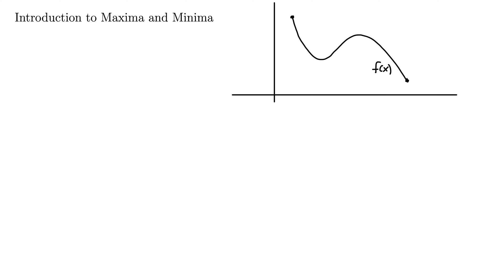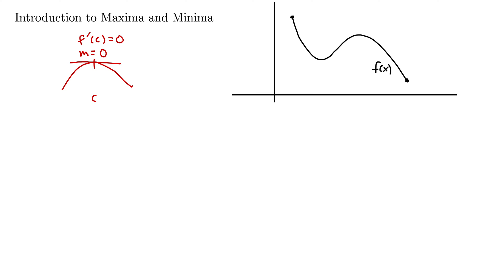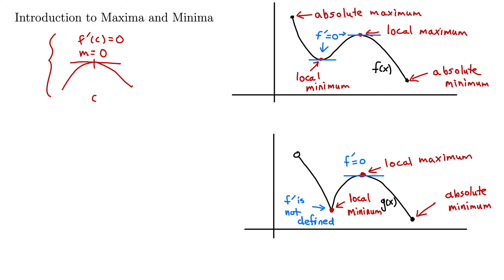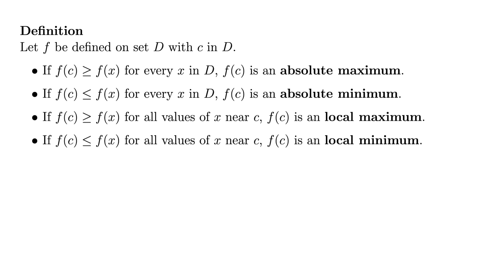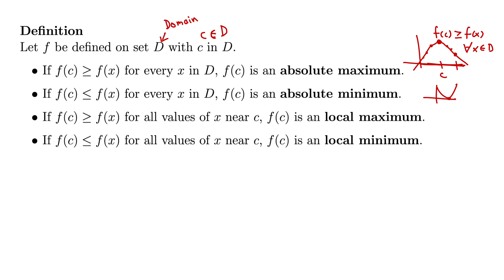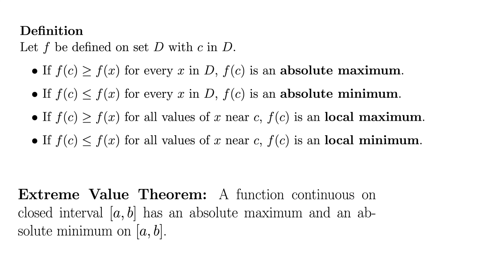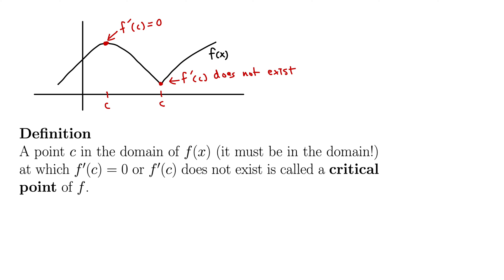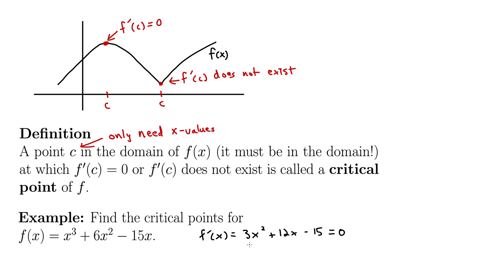Introduction to Maxima and Minima for Calculus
This video serves as an introduction to maxima and minima for Calculus. We define the following terms:

Absolute maximum
Absolute minimum
Local maximum
Local minimum

We also cover the Extreme Value Theorem, which tells us that a continuous function on a closed interval has an absolute minimum and an absolute maximum. Finally, we define critical points and learn how to find critical points with an introductory example of a polynomial.